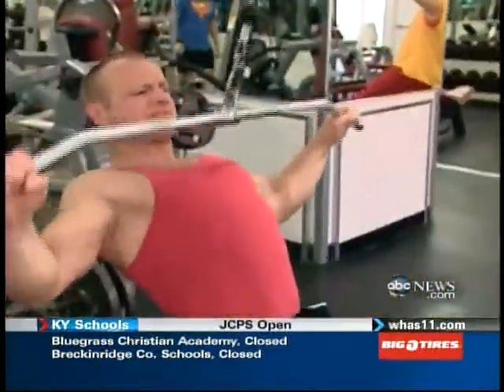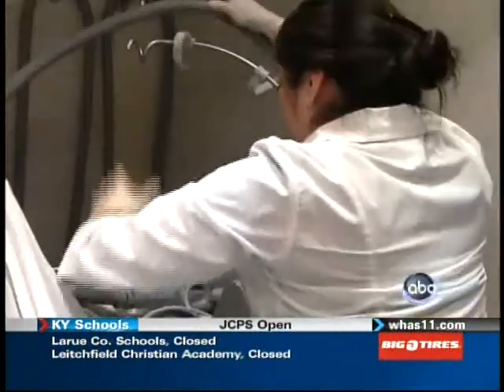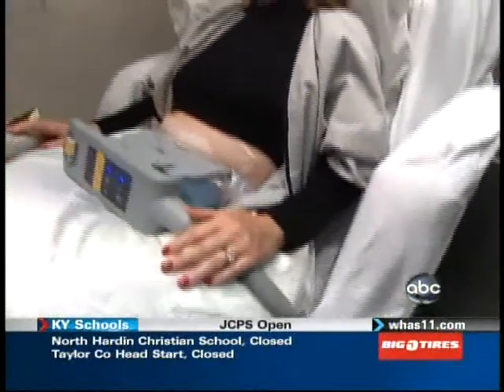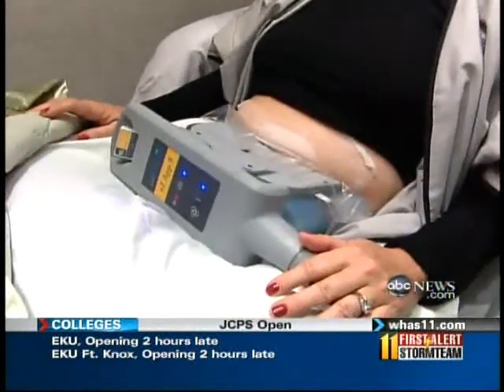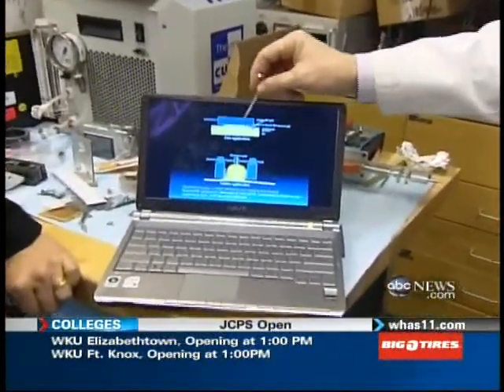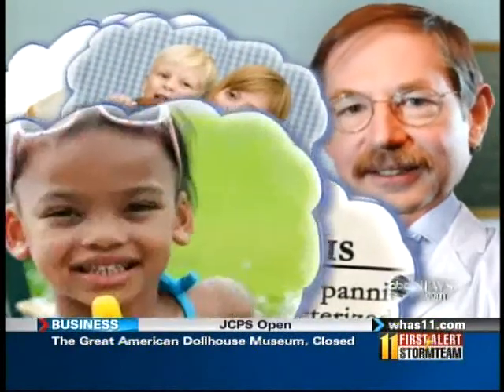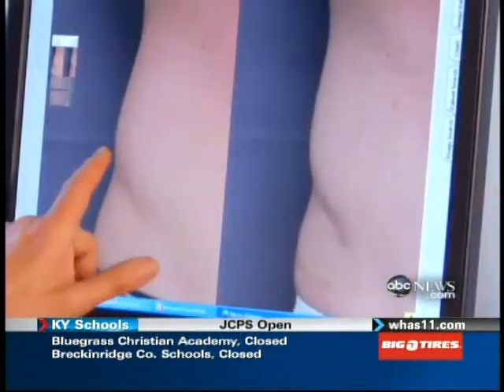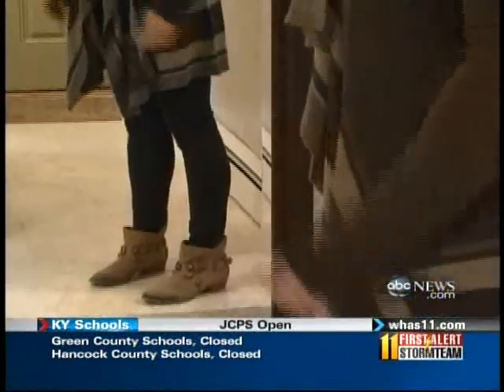Nightline: CoolSculpting by Zeltiq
CoolSculpting - Nightline: 02-09-11